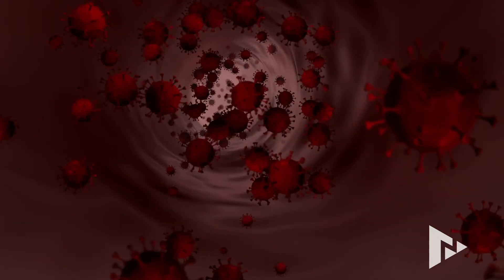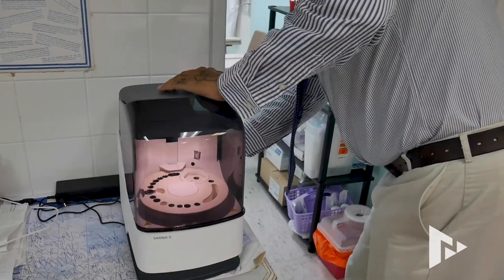SAMS leads in respiratory infectious disease diagnostics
SAMS has the latest advancement in molecular infectious disease diagnostics, and through the use of BioFire FilmArray TORCH can test for 22 viral and bacterial infections including the coronavirus Covid-19